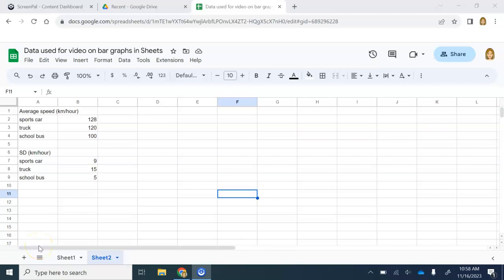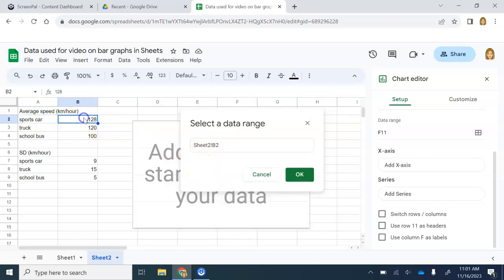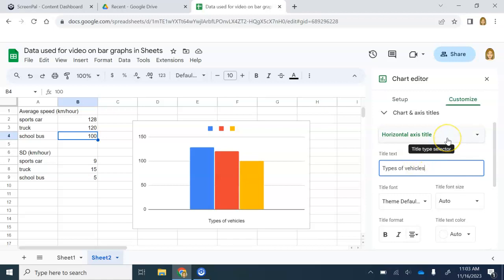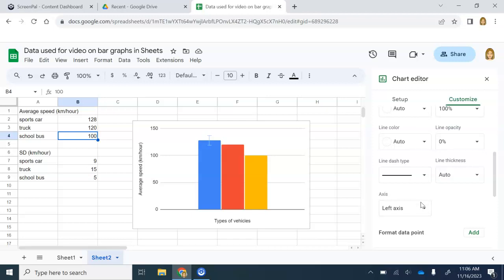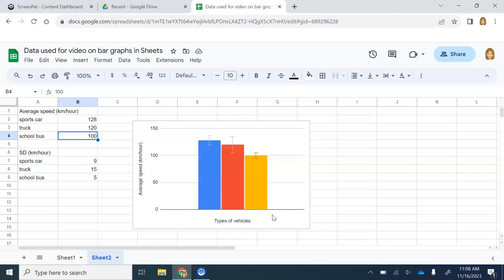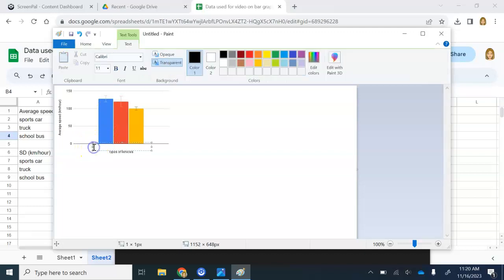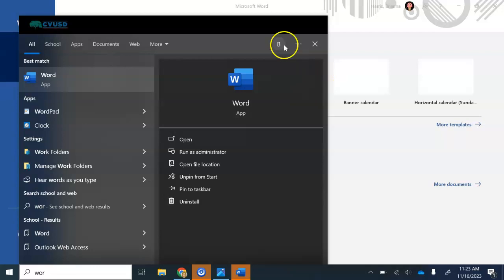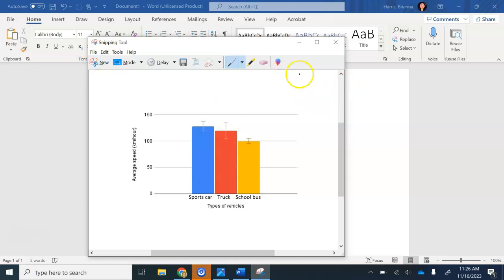How to make a bar graph with custom error bars in Google Sheets_2023